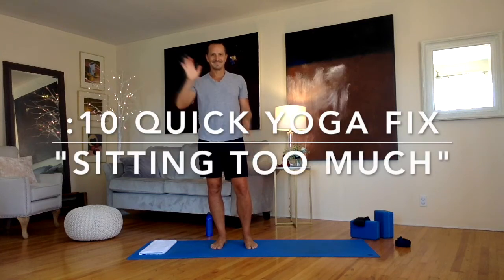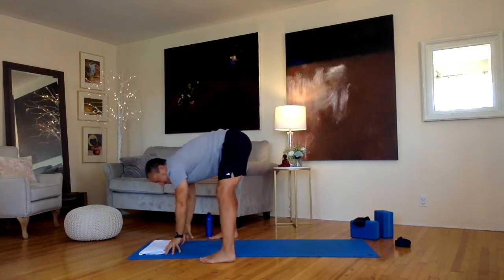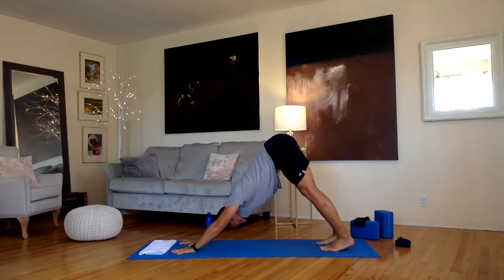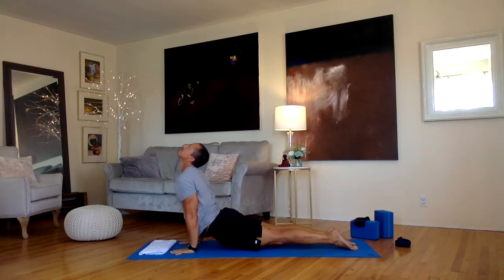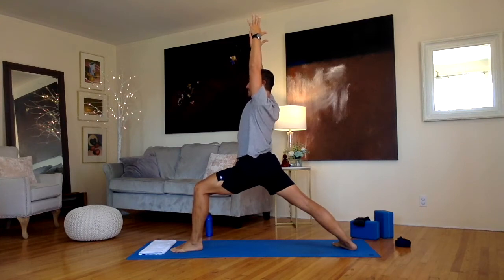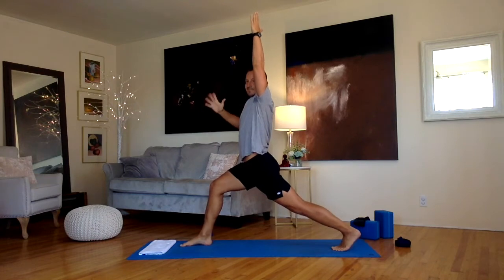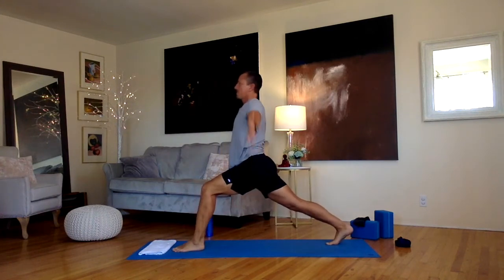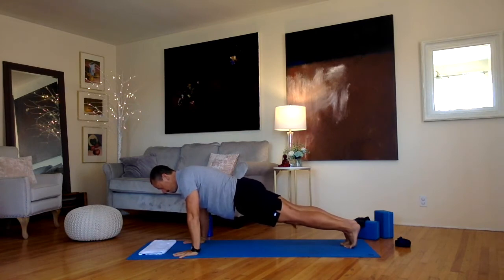10 MINUTE YOGA FOR WHEN YOU'RE SITTING A LOT! A FUN, MUSICAL, QUICK FIX YOGA.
YOGA FOR SITTING TOO MUCH gets you out of that chair and shoes the rust off your joints, muscles and bones to make you feel loose and athletic again.  It's made with MUSIC, JOY, and enough ATHLETIC YOGA to satisfy the athlete in you... and it's just 10-minutes, so I know you have time to do it with me!!!  Let's stand up and do this together!!!  :)  -Matthew